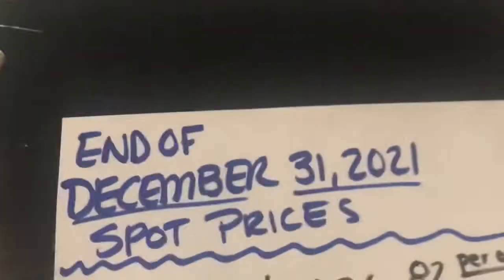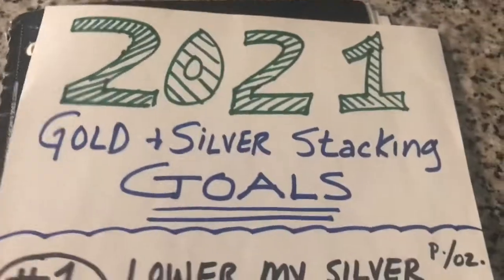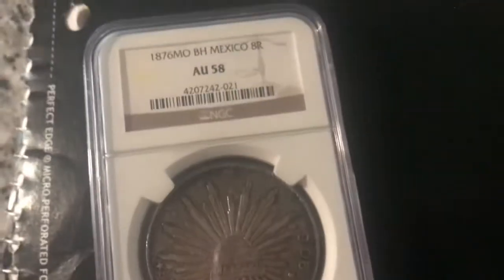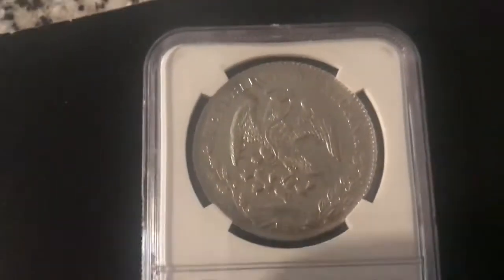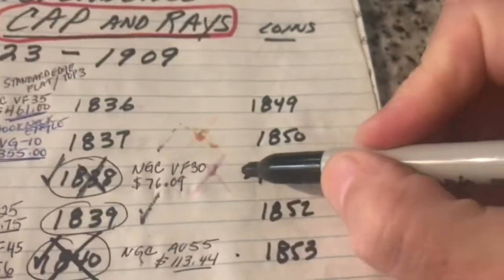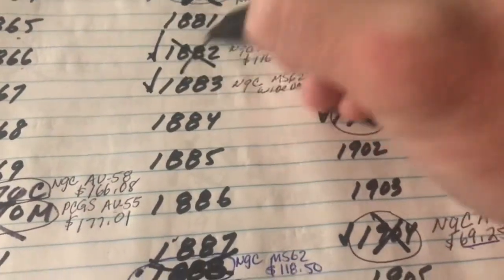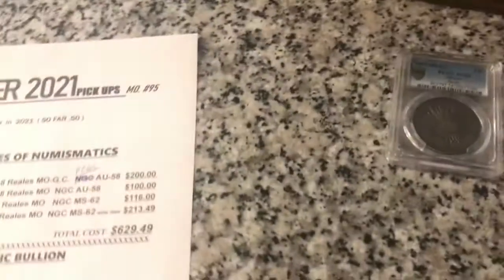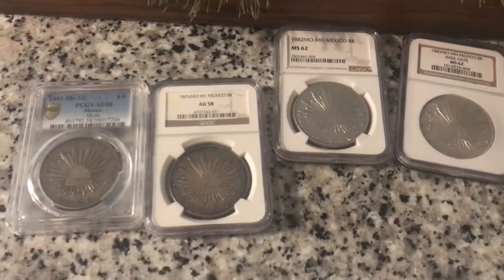Month #95 end of Dec 2021 Gold and Silver pick ups and full stack totals